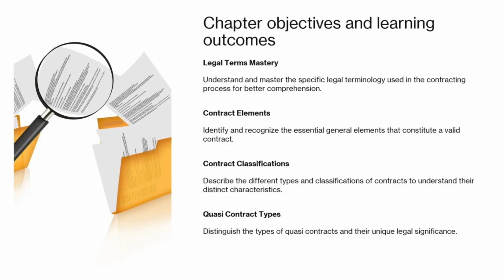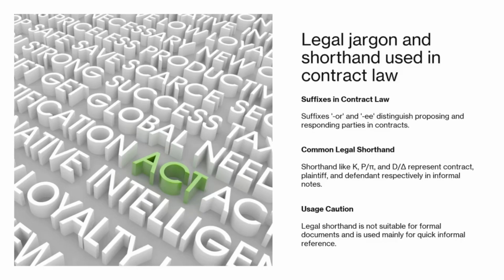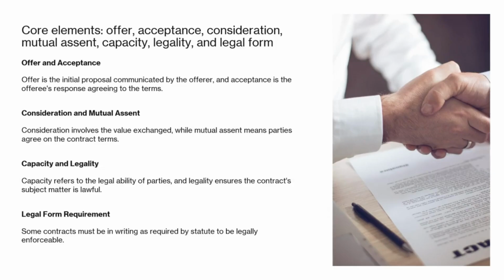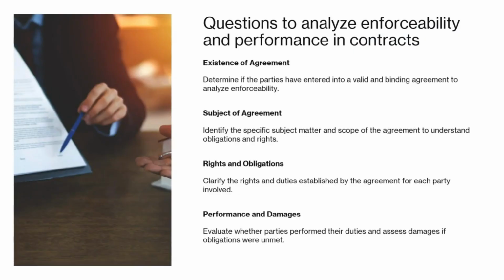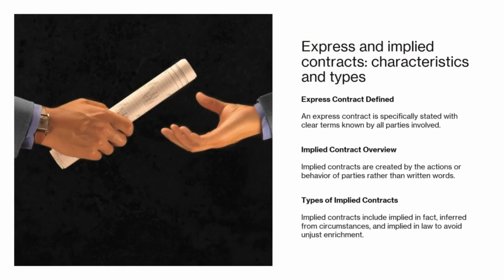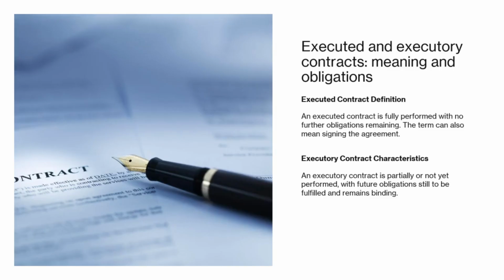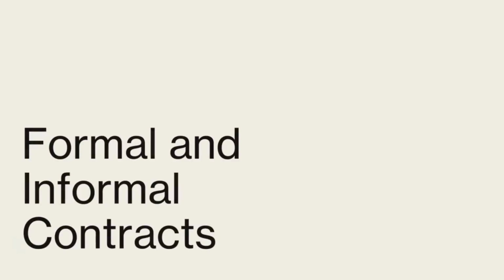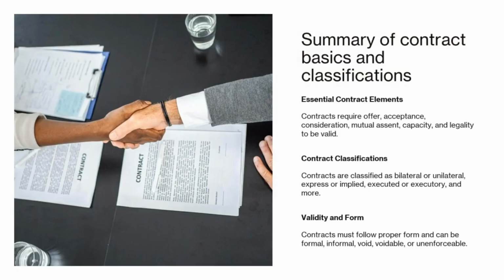Contract Basics: Introduction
This video covers the basics of contract law. It is ideal for students and those who are studying for the NALA CP Knowledge Exam. It is part of a series of 16 videos. The content was created from: Tepper, P. R. (2022). The Law of Contracts and the Uniform Commercial Code. (4 ed). Cengage.